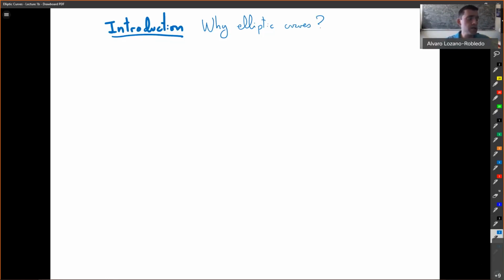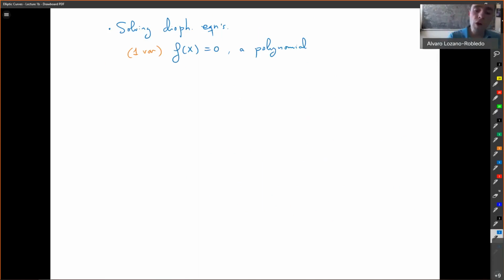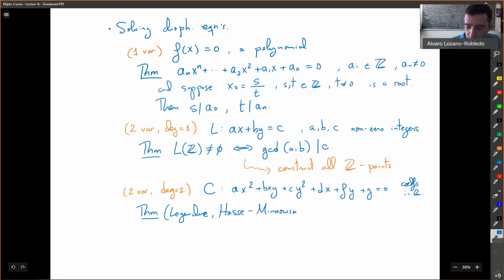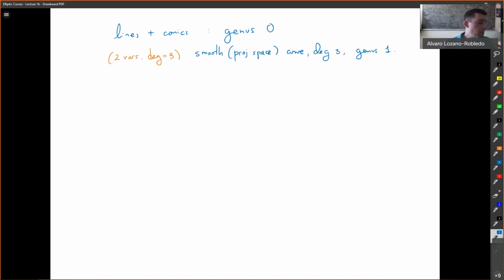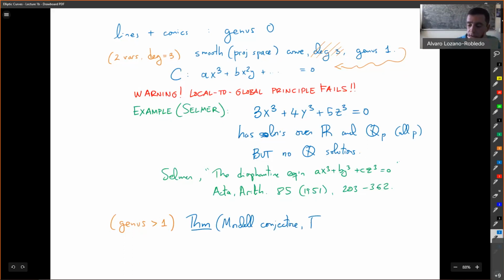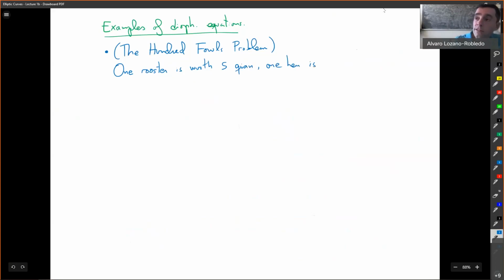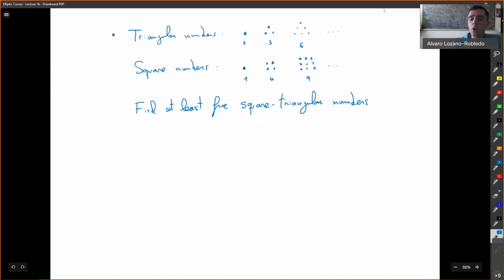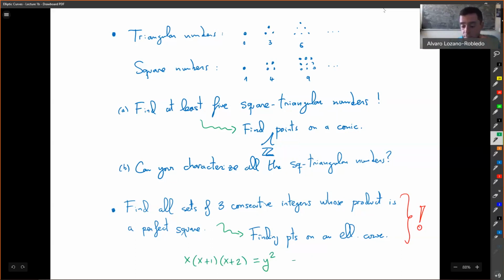Elliptic Curves - Lecture 1 - Introduction to diophantine equations